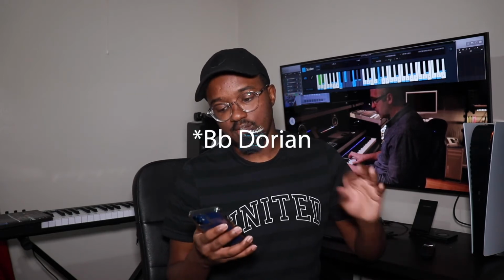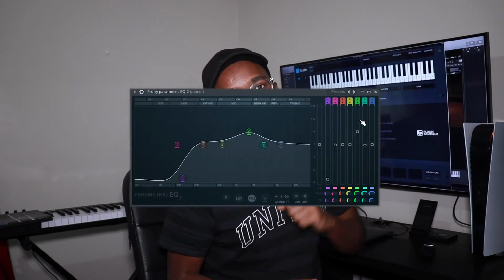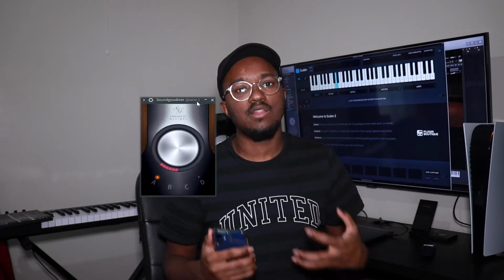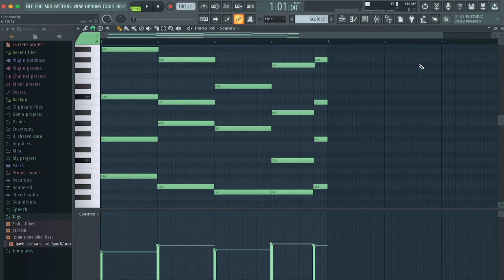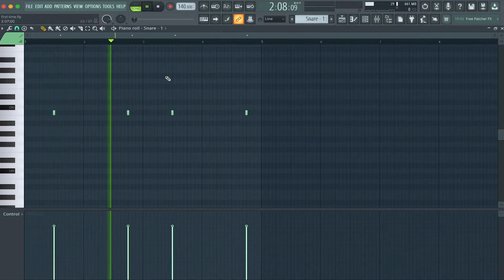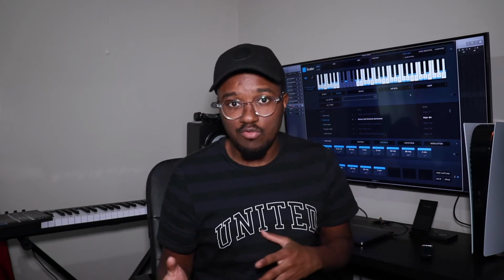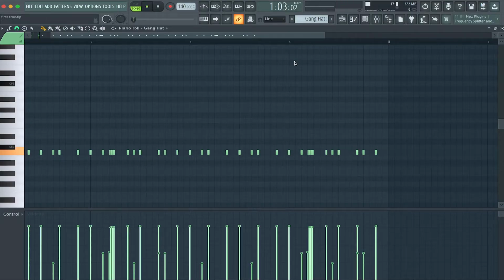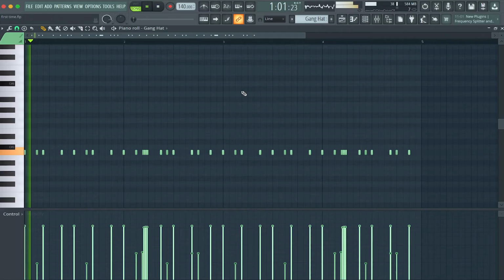Making A UK Drill Beat With Scaler 2 (FL STUDIO 20)